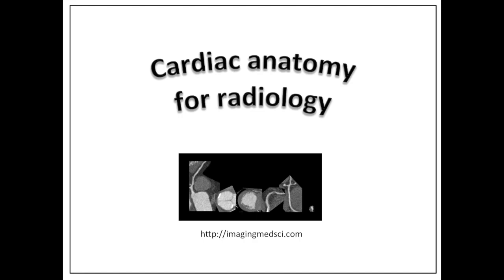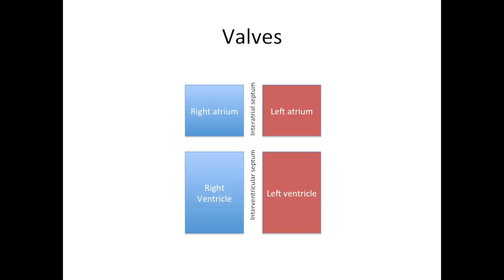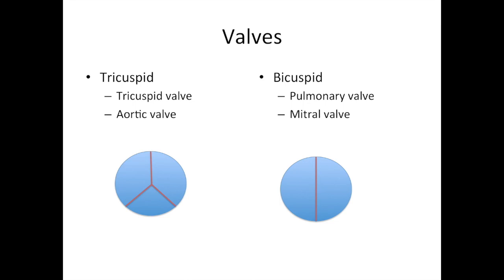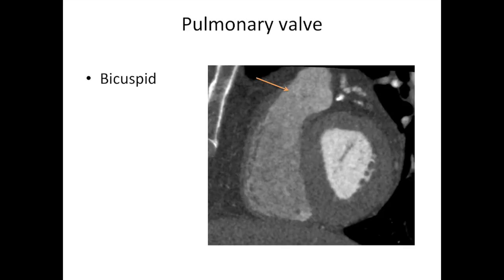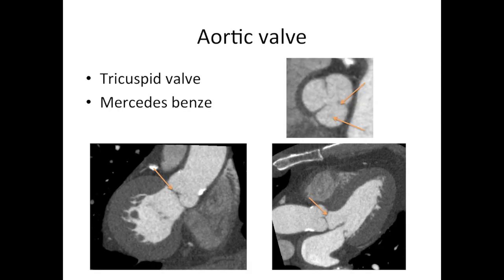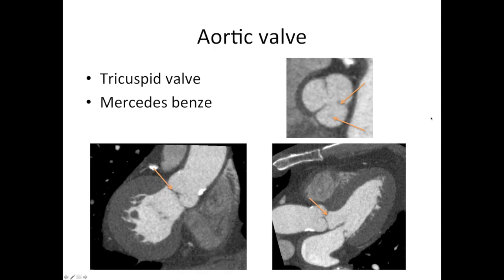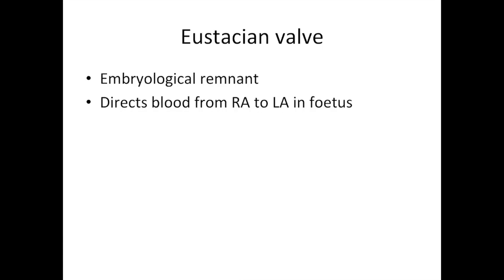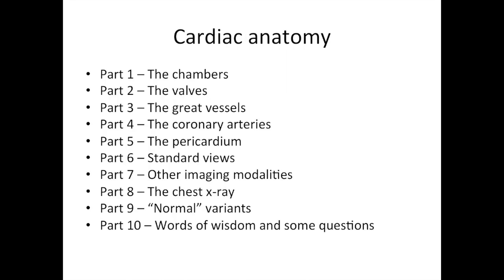Cardiac anatomy for radiology - Part 2 - cardiac valves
Cardiac anatomy for radiology is a 10 part series looking at the anatomy of the heart. It is designed for cardiologists, radiologists and medical students who want to learn about the anatomy of the heart on medical imaging. It is particularly useful for anyone studying for their FRCR examinations.

Part 2 of cardiac anatomy for radiology covers the cardiac valves. This includes the aortic valve, mitral valve, tricuspid valve and pulmonary valve. The video discusses the key anatomical features of these valves and how to identify them on medical imaging.